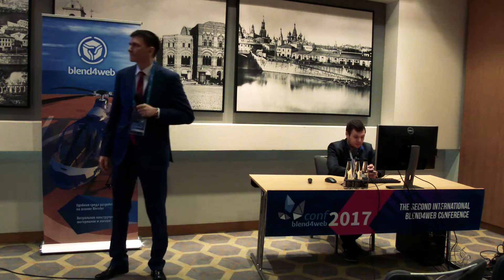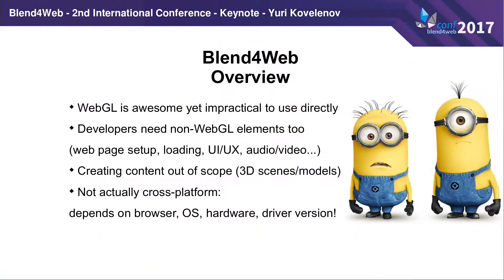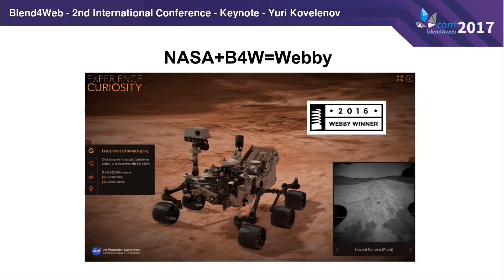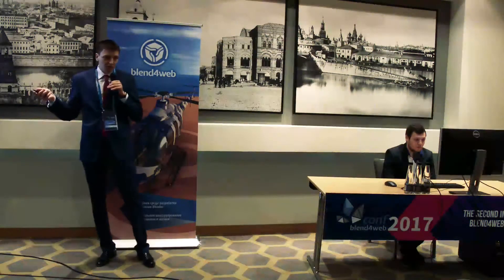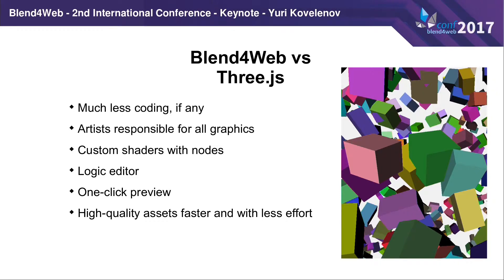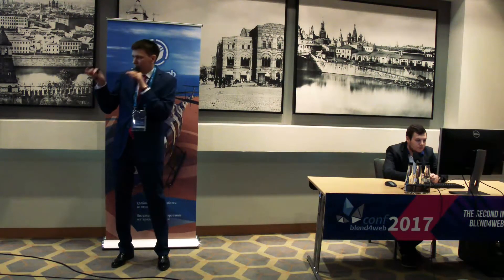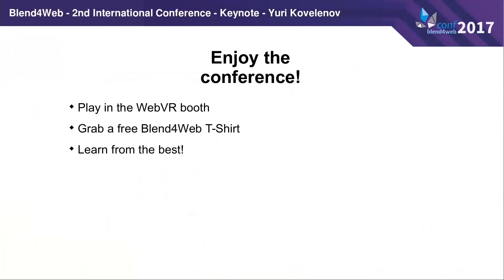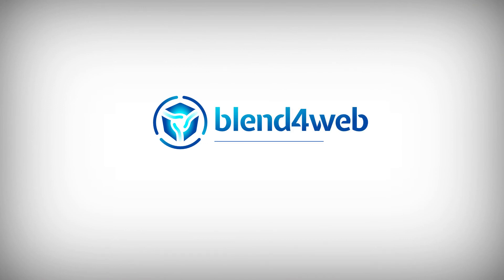Blend4Web Conference 2017 Opening and Keynote by Yuri Kovelenov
Blend4Web Conference 2017 has passed and we start to share the speeches. Here are the Opening and Keynote by Blend4Web Founder Yuri Kovelenov.